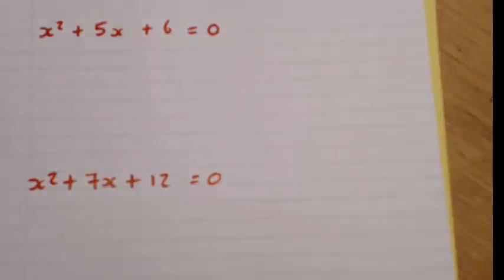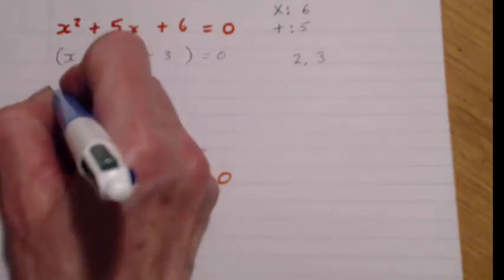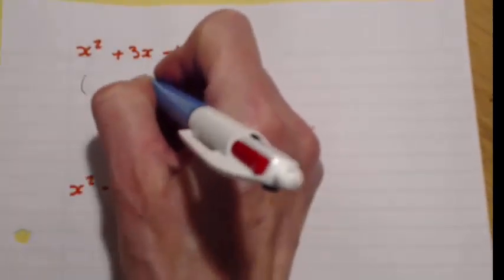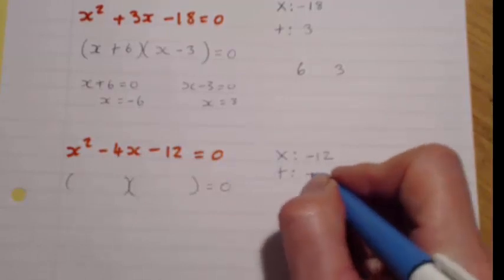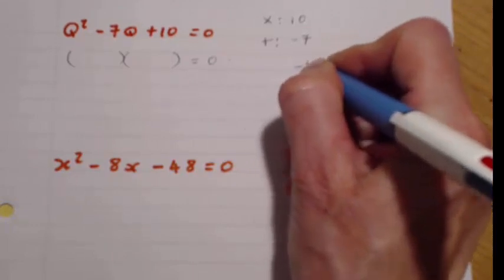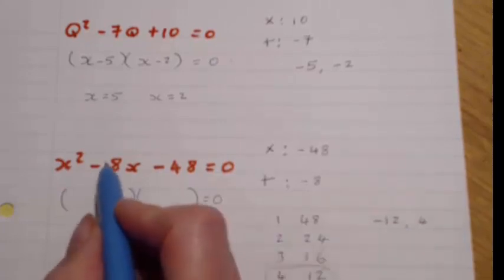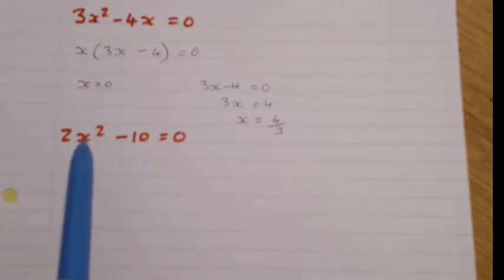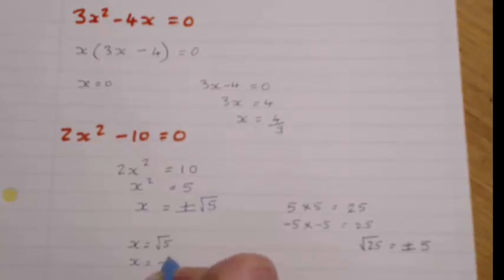Factorising simpler quadratic equations (originally recorded for Birkbeck GDE students)